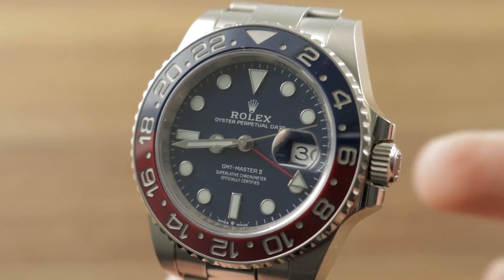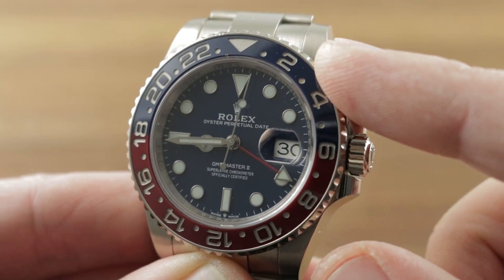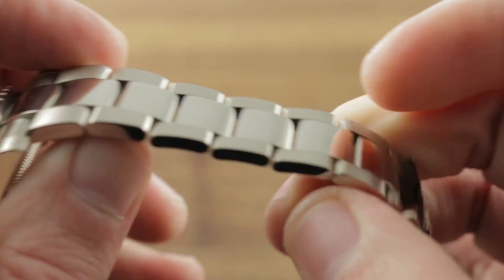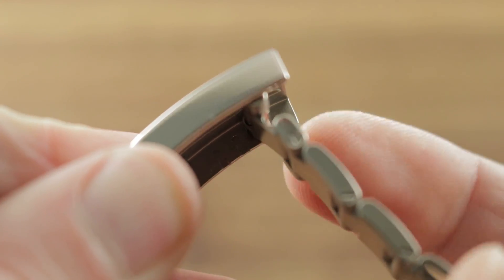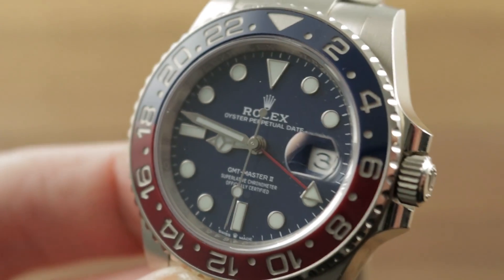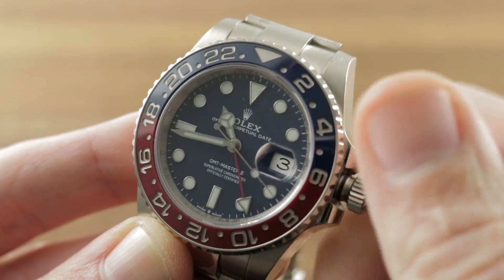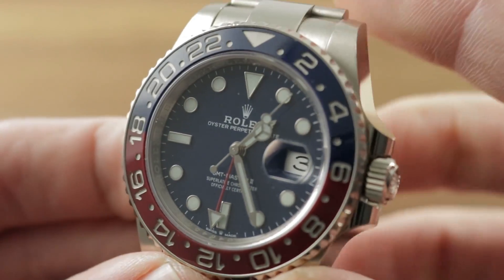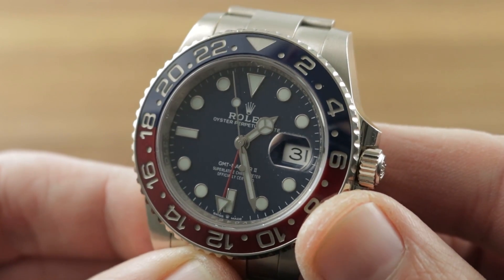Rolex GMT-Master II "Pepsi" (126719BLRO) Rolex Watch Review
The Rolex GMT-Master II "Pepsi" (126719BLRO) features a 40mm 18k white gold case with a red and blue "Pepsi" Cerachrom bezel surrounding a blue dial on an 18k white gold Oyster bracelet with folding buckle. Functions of this Rolex GMT and its caliber 3285 automatic movement include 70-hour power reserve COSC Swiss chronometer and Rolex "Superlative Chronometer" certifications, 100-meter water resistance, hours, minutes, seconds, date and GMT.

For complete details, watch the full Rolex GMT-Master II "Pepsi" review by Tim Mosso!